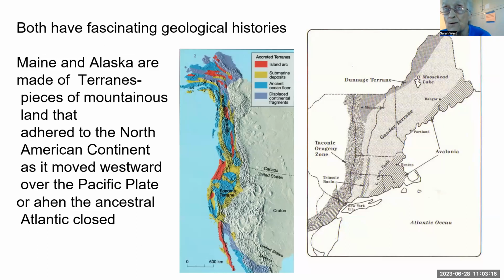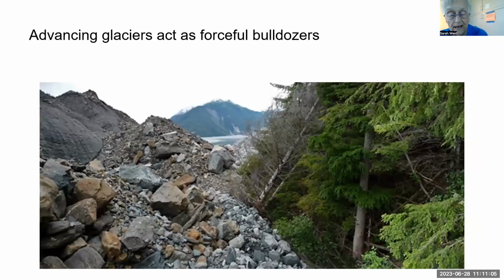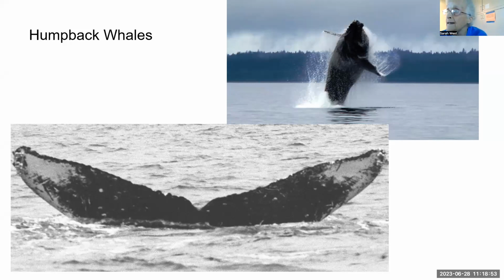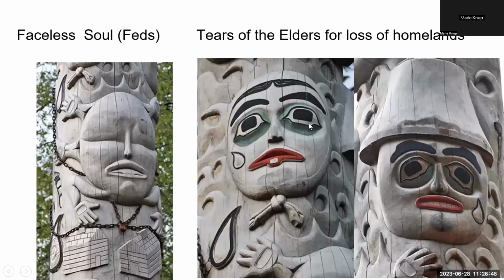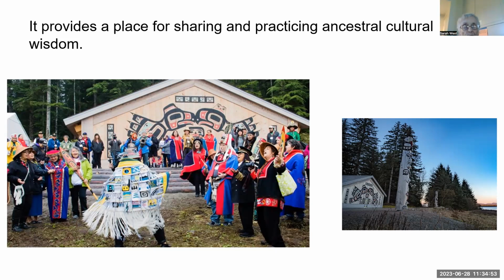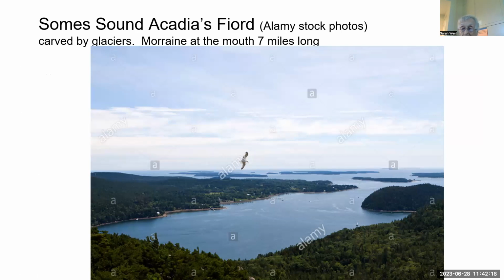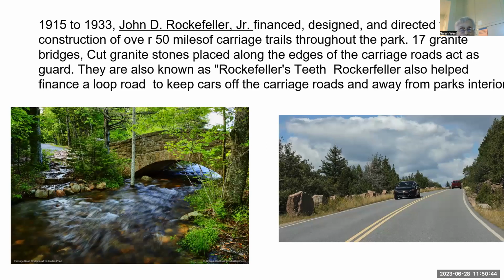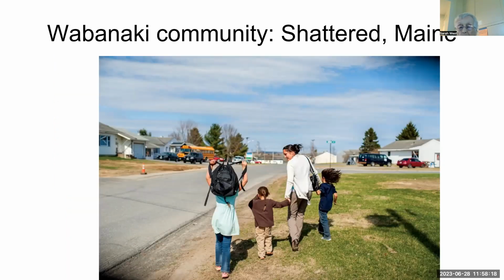6:28:23 Sarah West